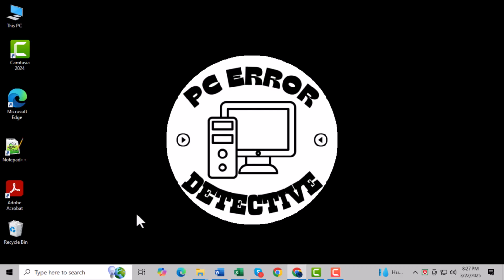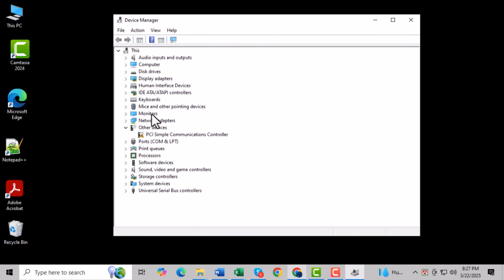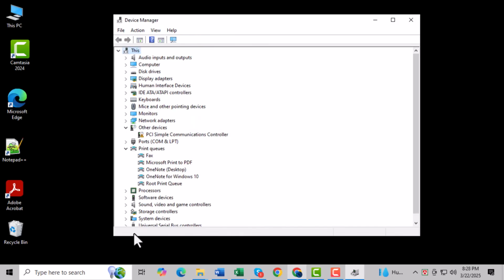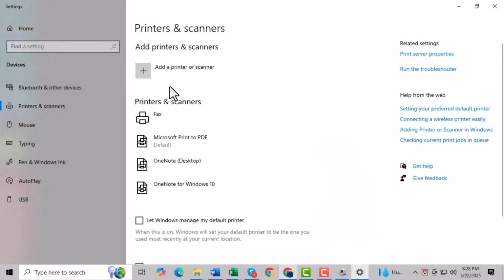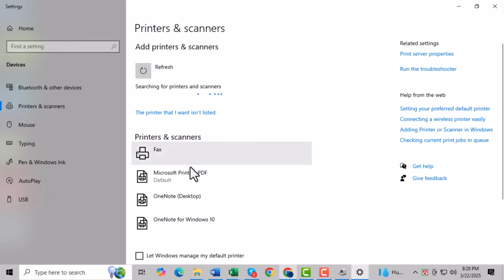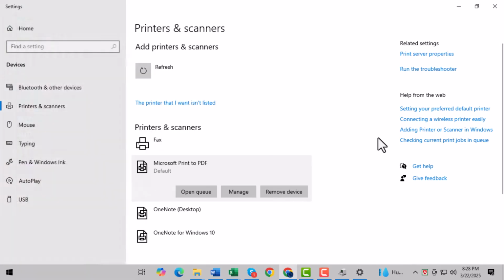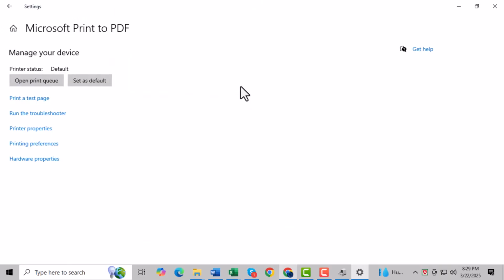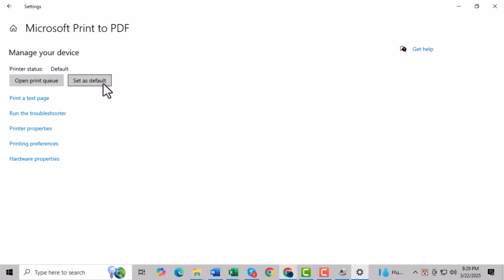How To Fix Printer Driver Is Unavailable On Windows 10 - Full Guide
How To Fix Printer Driver Is Unavailable On Windows 10

If you're encountering the "Printer Driver is Unavailable" error on Windows 10, you're not alone. This issue can prevent your printer from working properly and cause delays in your work. The error typically occurs due to outdated or incompatible printer drivers, misconfigured settings, or corrupted files. It’s essential to address this problem to restore your printer’s functionality. In this video, we’ll explain why this happens and provide a step-by-step guide to resolve it.

- Printer driver unavailable error fix,
- How to update printer drivers on Windows 10,
- Printer connection issues on Windows 10,
- Fixing printer driver problems Windows 10,
- Troubleshooting printer issues Windows 10